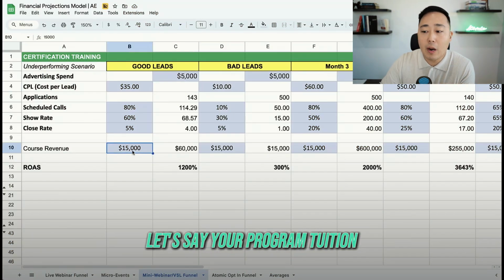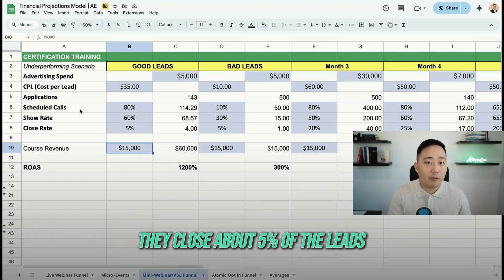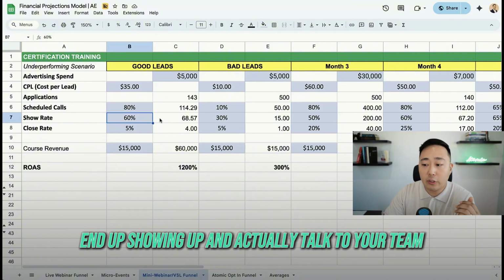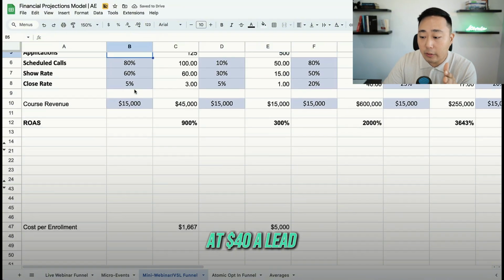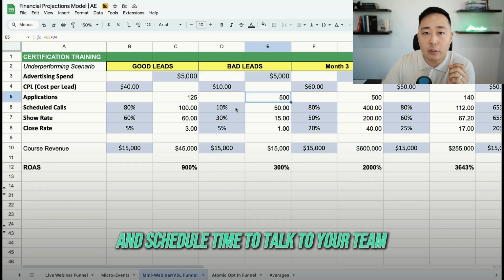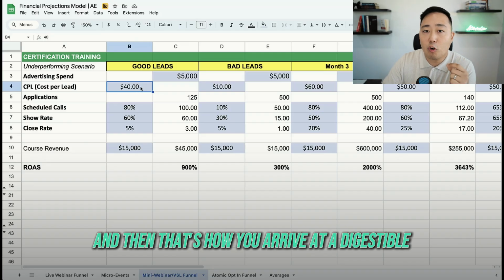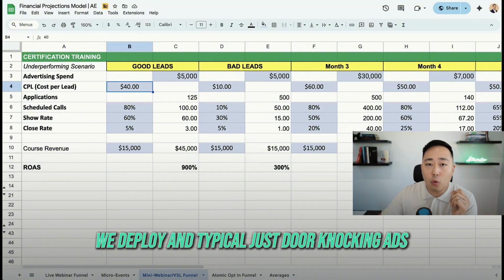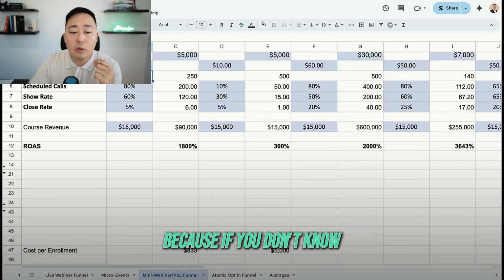Why "Cheap" Leads Are the Most Expensive Thing Vocational Schools Can Buy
Most trade schools obsess over cheap leads — and it’s quietly killing their enrollments.
In this video, I break down why $5–$10 leads are often the most expensive mistake vocational schools make, and how to shift your focus to the only metric that actually matters: Cost Per Enrollment.

0:00 — The $5–$10 CPL Red Flag

0:55 — Real Audit: $20K/Month, Zero Growth

2:32 — 3 Reasons High-Intent Students Cost More to Reach

3:57 — Reverse-Engineering Cost Per Enrollment

7:26  — Final Takeaway: Optimize for the Bank Account